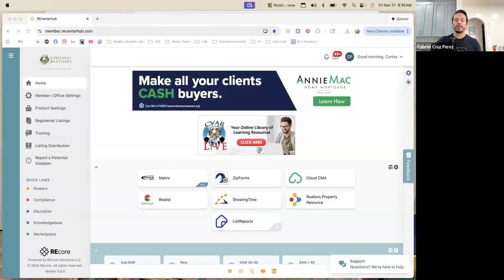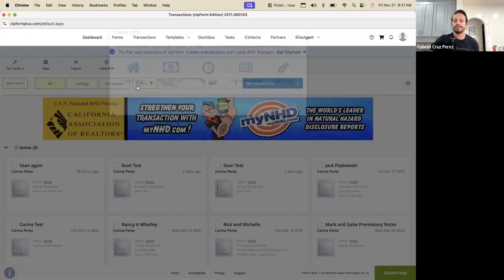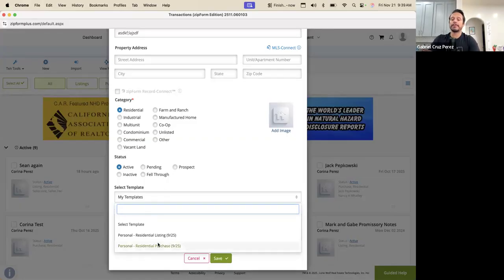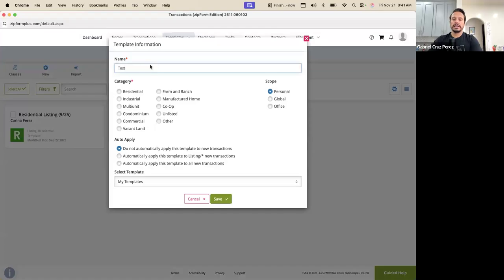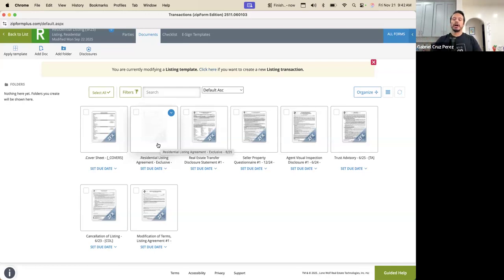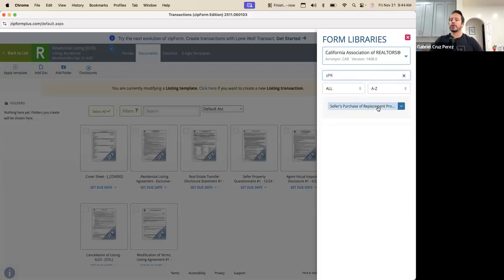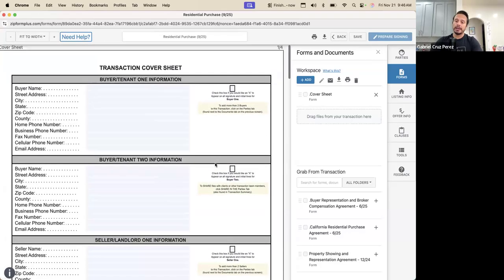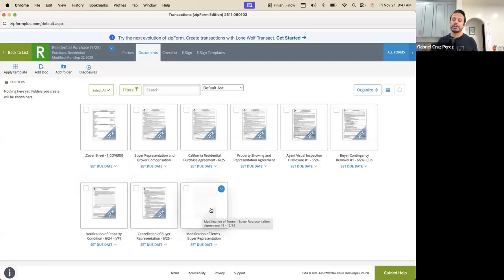Create Real Estate Transaction Templates. STOP Wasting Time! (Zip Forms Tutorial)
STOP Wasting Time! Create Real Estate Transaction Templates (Zip Forms Tutorial)

Description:

Are you losing time, forgetting forms, and feeling overwhelmed by real estate paperwork? The secret to efficiency and professionalism, for both new and experienced agents, is setting up Transaction Templates!

In this essential training, we break down exactly why templates are non-negotiable for streamlining your business and walk you through the step-by-step process of creating them in Zip Forms.

What You'll Learn:
💡 The indispensable role templates play in preventing errors and maintaining professionalism.
💻 A step-by-step guide to creating your Listing and Buyer templates in Zip Forms (including crucial naming and scope settings!).
📋 The definitive list of required forms (like the all-important Cover Sheet) that must be included in your templates.
🏠 Residential Listing Template Forms: Which key documents (TDS, AVID, Modification of Terms) to include for your sellers.
🤝 Residential Buyer Template Forms: Which forms (BRBC, RPA, Contingency Removal) you need for robust buyer representation.
Stop the tedious, form-gathering process and transform your transaction workflow into a fast, consistent system. Watch now and make Transaction Templates your new professional standard!

Voted #1 Brokerage in Pasadena - Pasadena Weekly 2023, 2024 & 2025

Gabriel Perez
KW Pasadena Team Leader